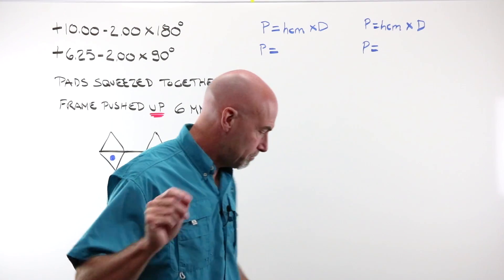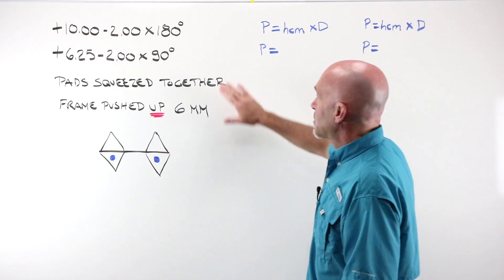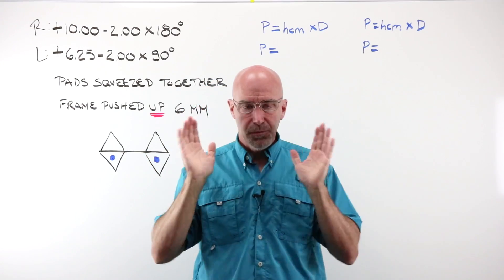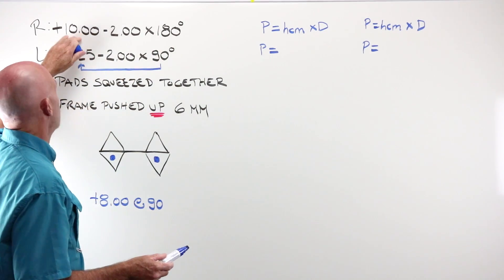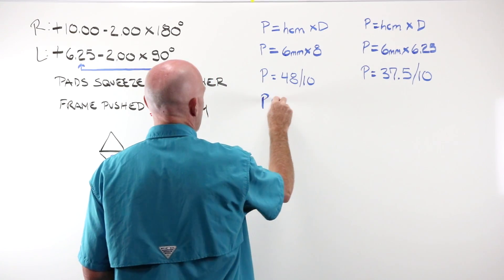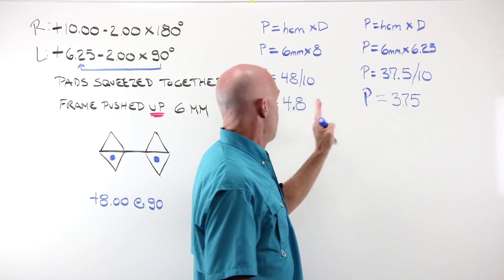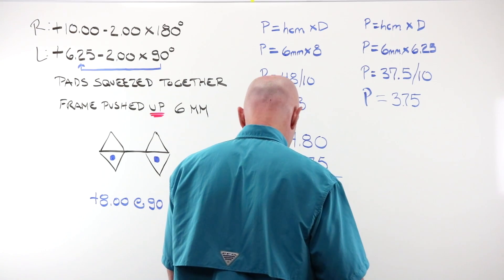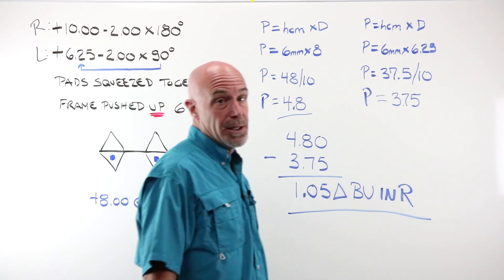How To Calculate Prism: A Working Example Using Prentice's Rule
How much prism is induced when you squeeze the nose pads together to lift the frame on the face of the wearer? Let’s work through an example and calculate it using Prentice’s Rule/Formula.